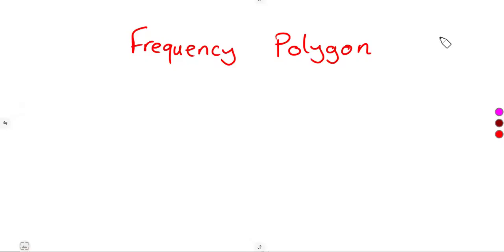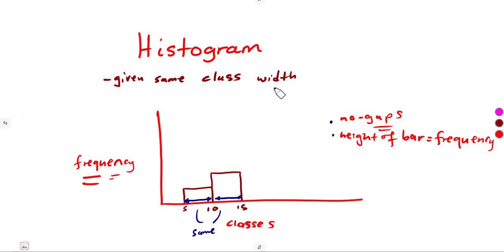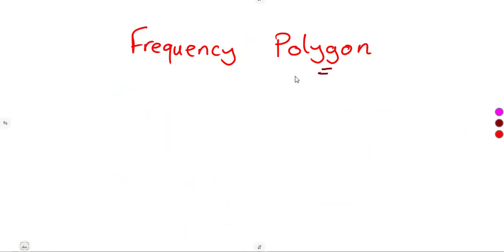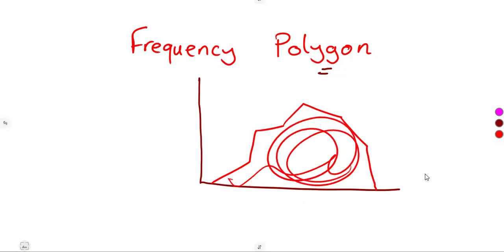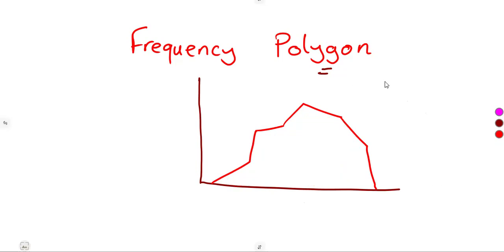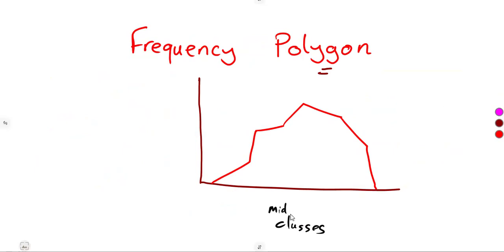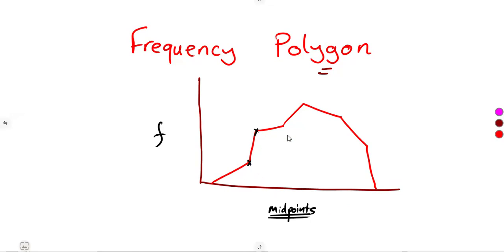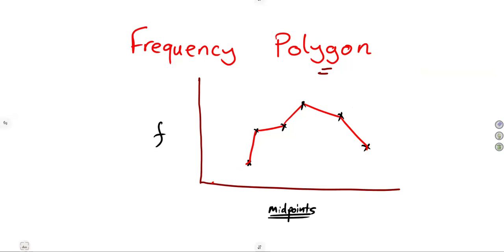Mathematics Grade 11 Statistics - Frequency Polygon